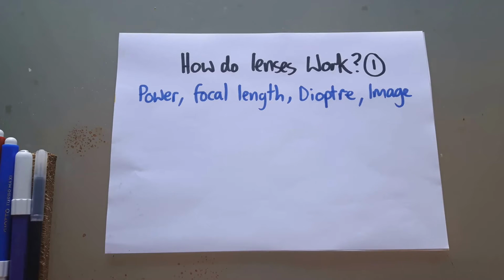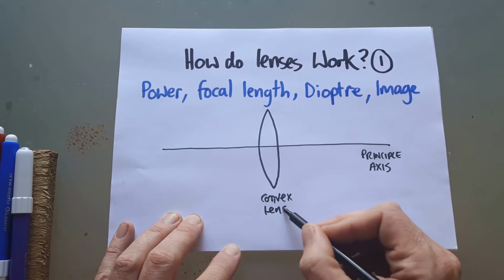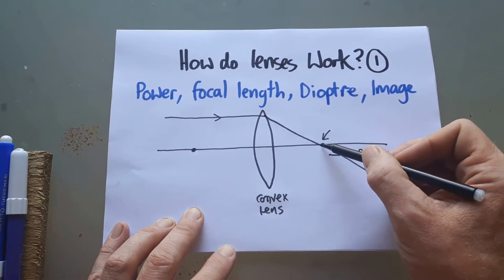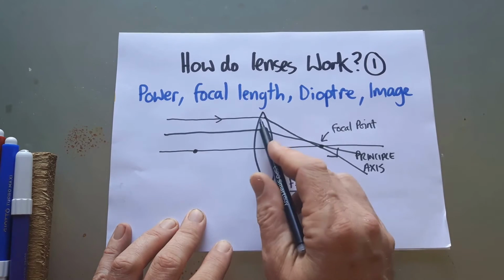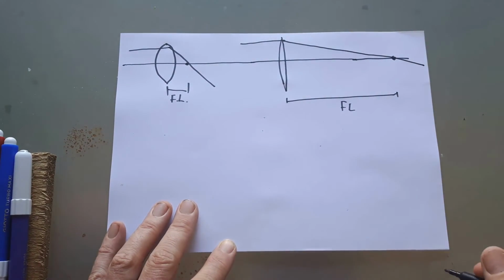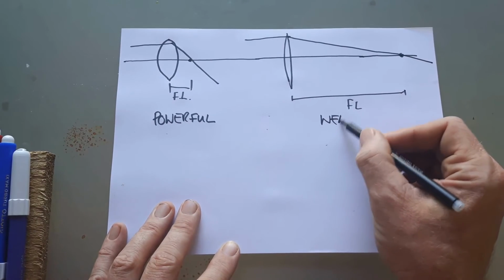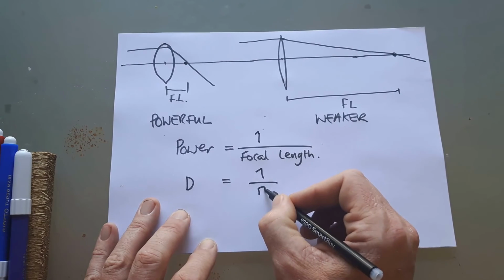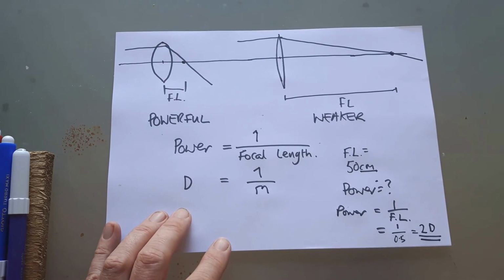Lenses: Power and focal length